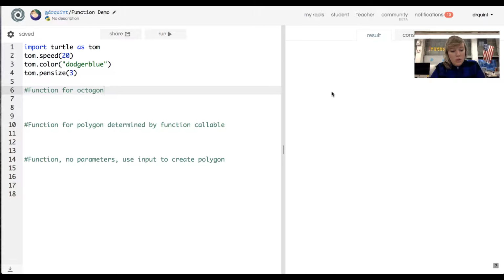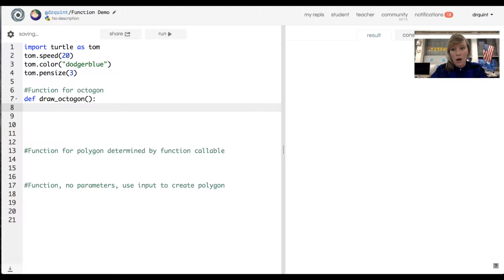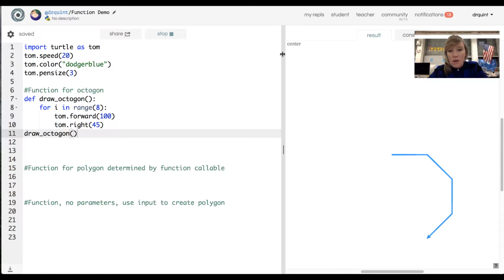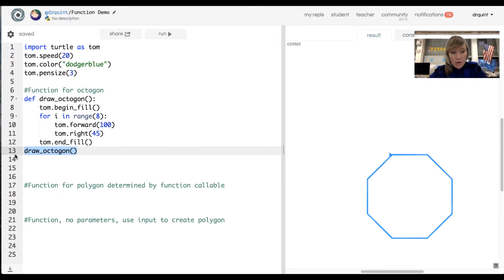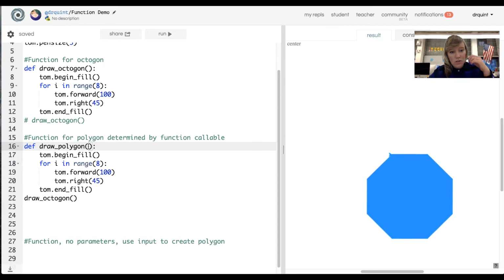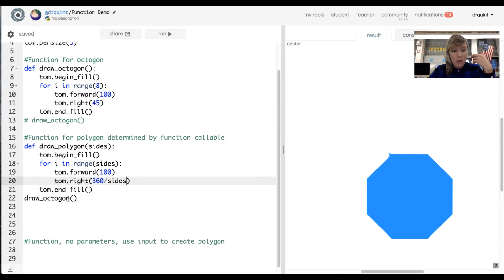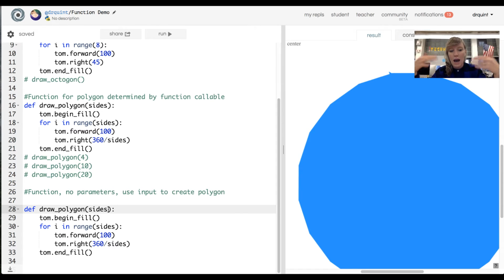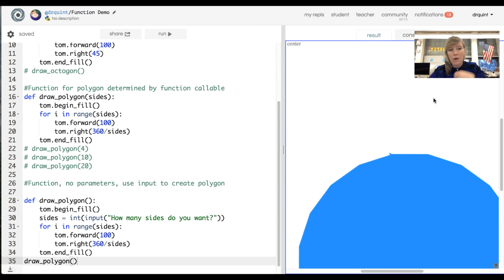Lesson 8 Part 2: Function Turtle CodeAlong